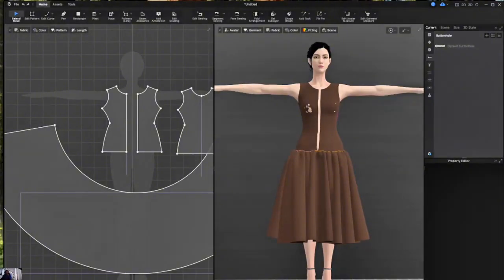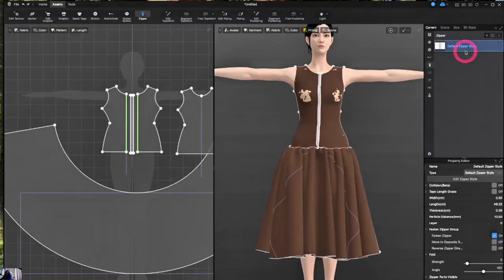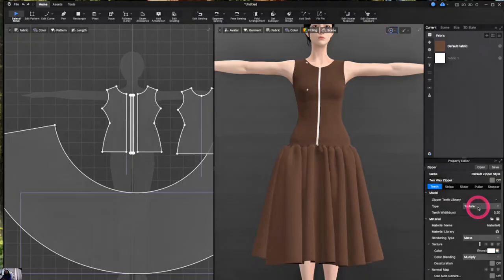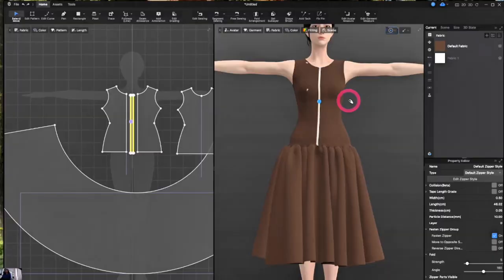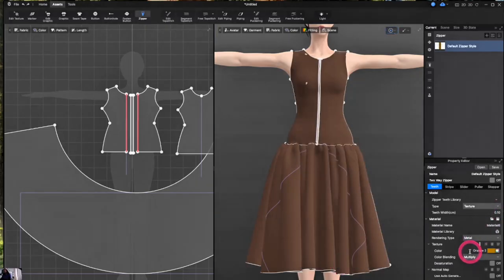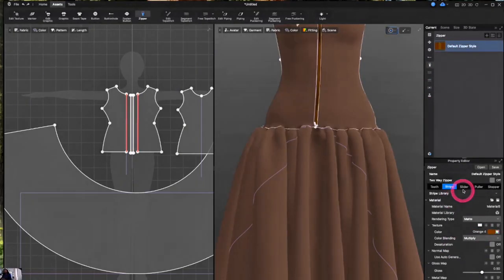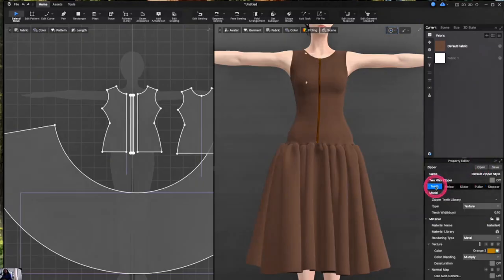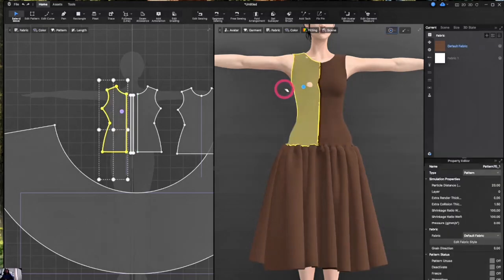LECTURE 6. ADDING ZIPPER TO YOUR 3D GARMENT IN STYLE3D. CUSTOM MAKE A A DIGITAL ZIPPER.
LEARN HOW TO MAKE A ZIPPER IN THIS CHAPTER. CUSTOMISE THE ZIPPER TO THE REQUIRED DETAILS.